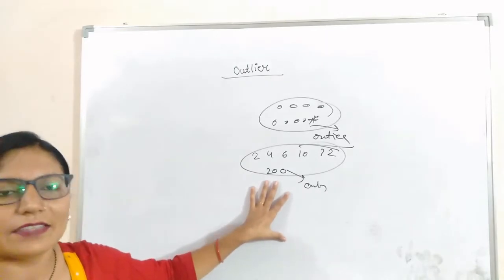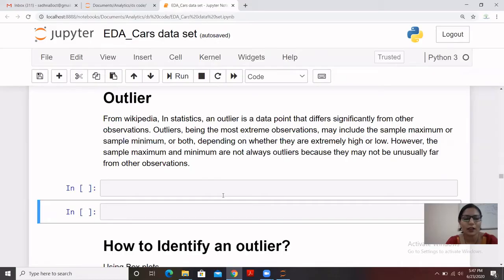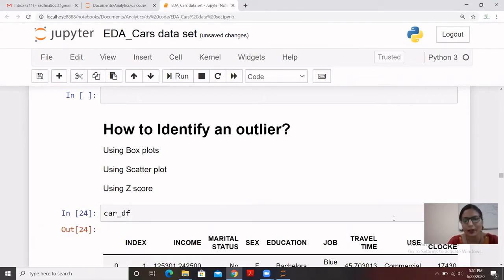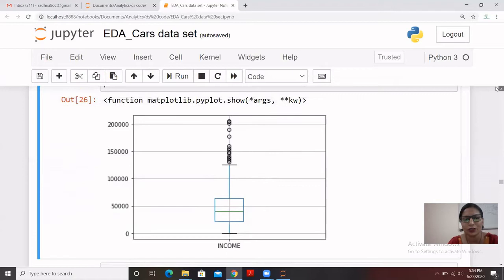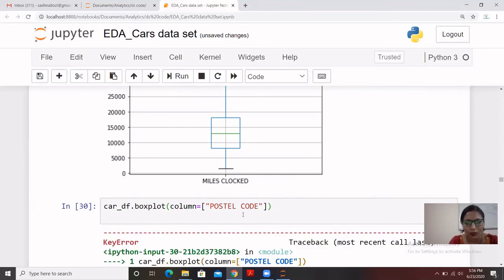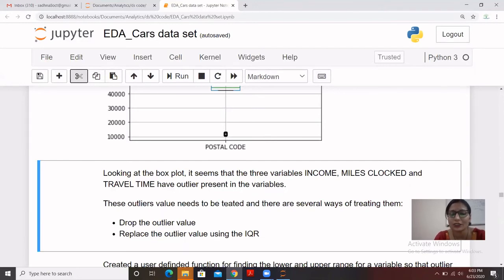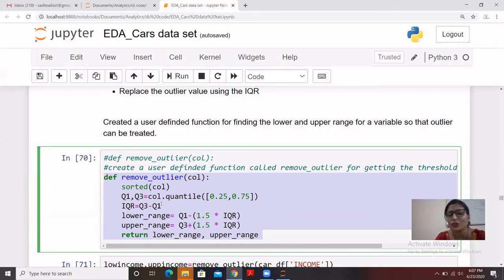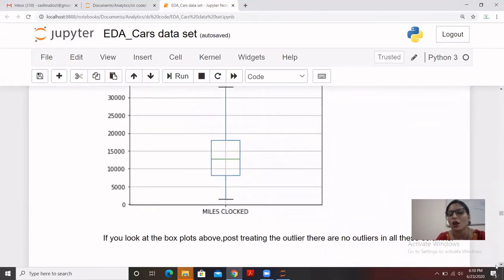Use Boxplot To Find Outlier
What is outlier?
Different methods to detect outlier.
How to create boxplot.
Understanding of boxplot.
What is interquartile IQR range?
Use of IQR to remove outliers from data.
Boxplot or Whiskerplot.